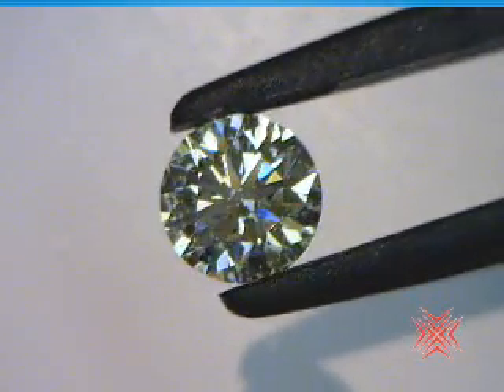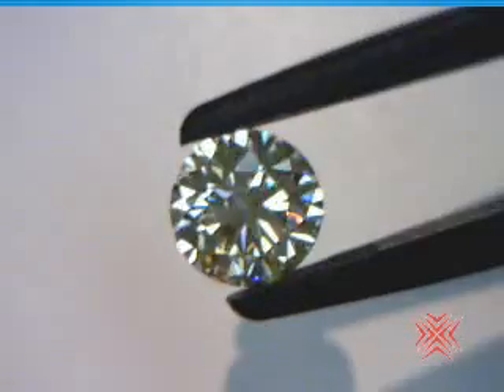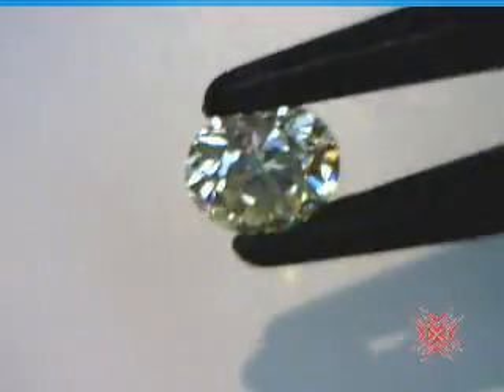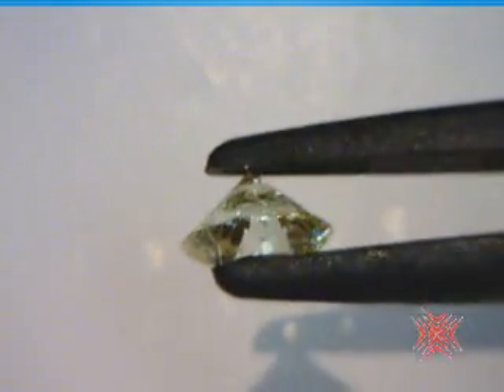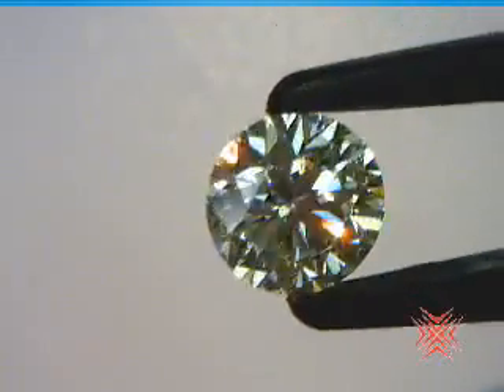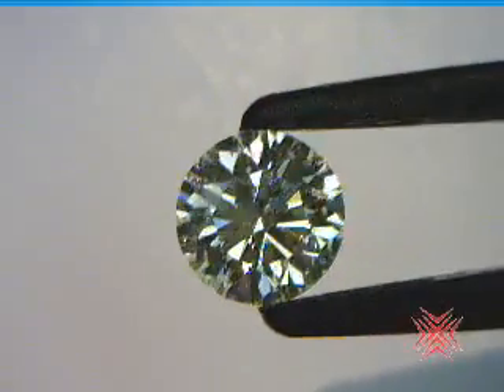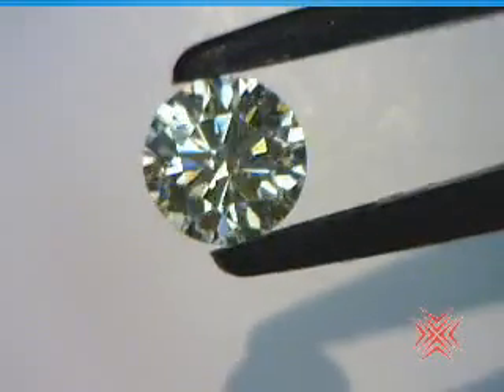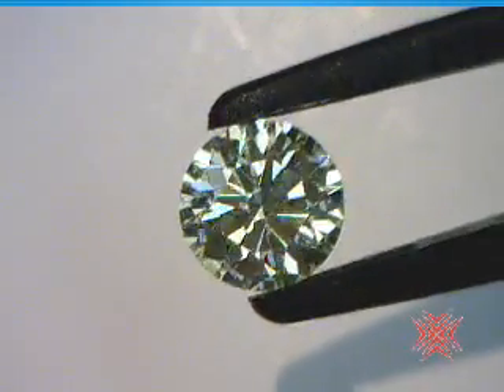2 73 N SI1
An N color?  You must be joking, this can't really be pretty!

Oops, it is!  WOW!

Updated to add, JUST ASK THE VERY HAPPY LADY WHO BOUGHT IT! She loves the warmth of the color and the pizzazz of the sparkle!